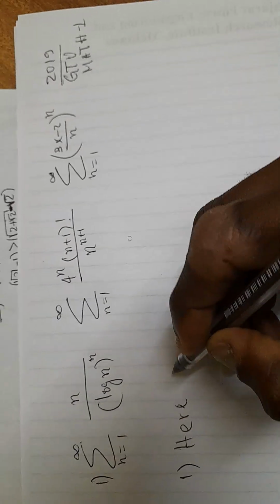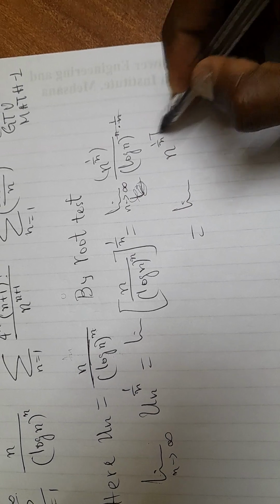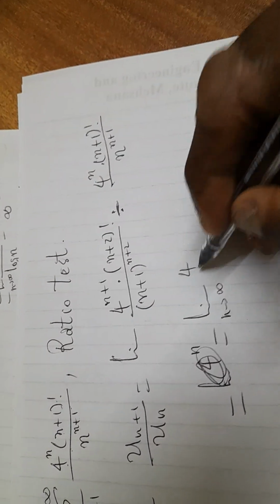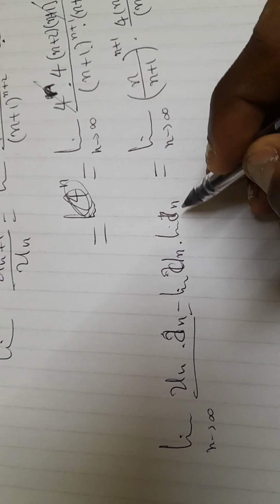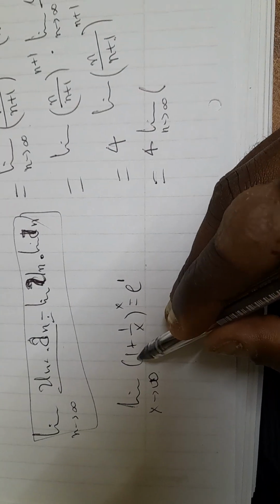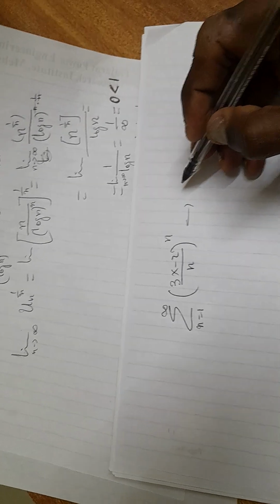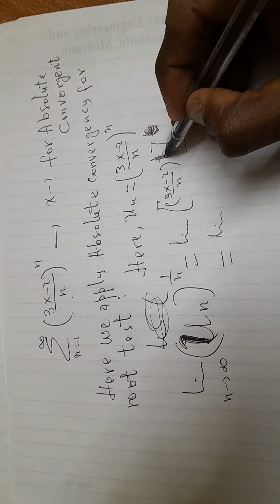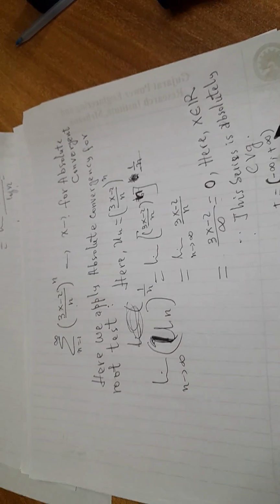GTU-Math,1,Summer and Winter 2019